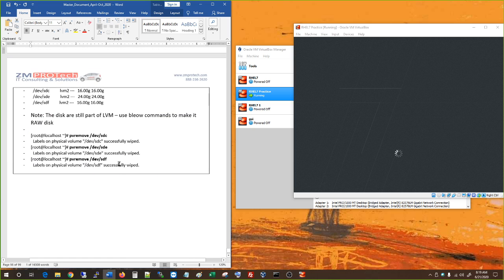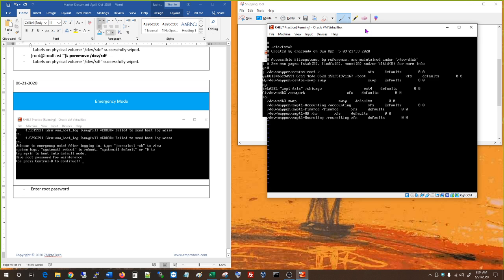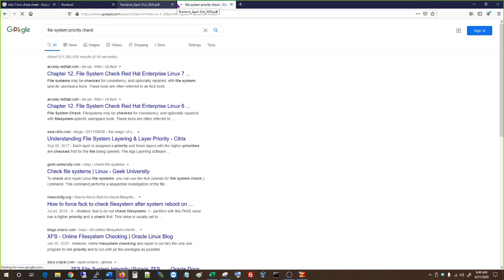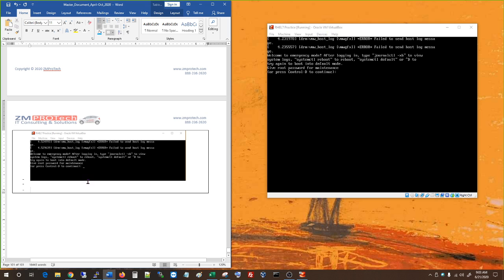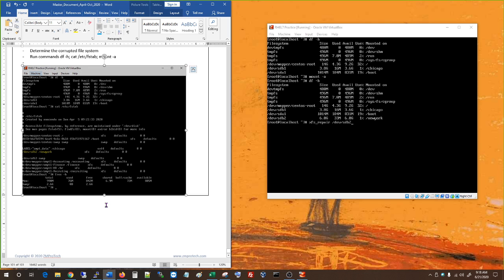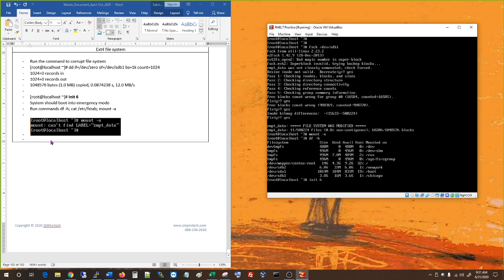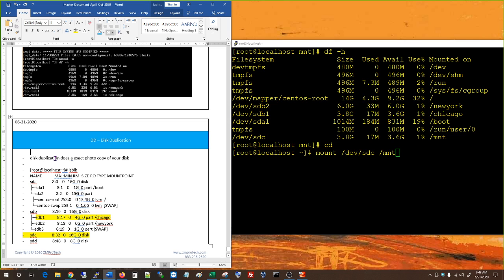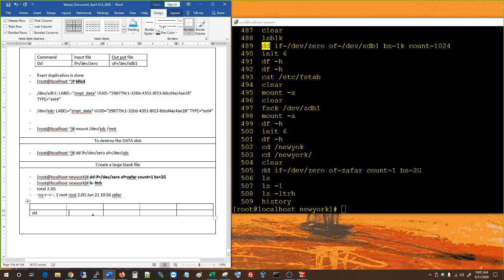ZM PROTech Linux Academy 06-21-2020 0239 by Zafar Mohiuddin